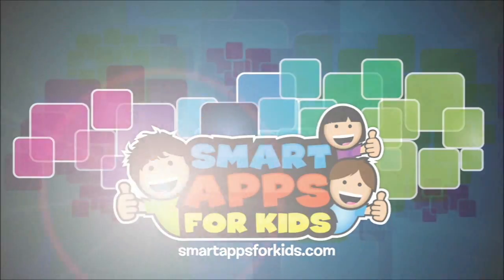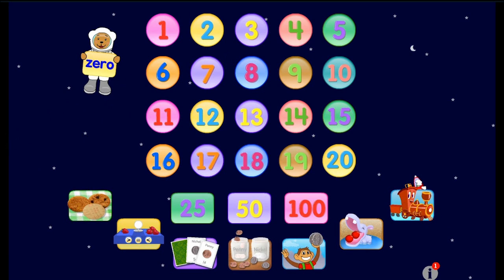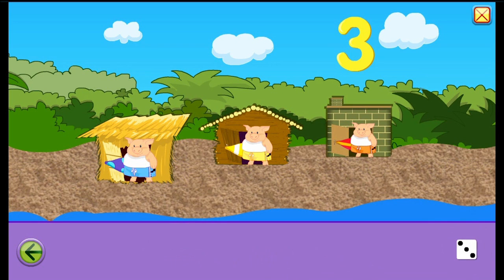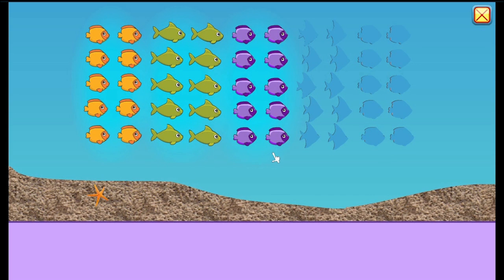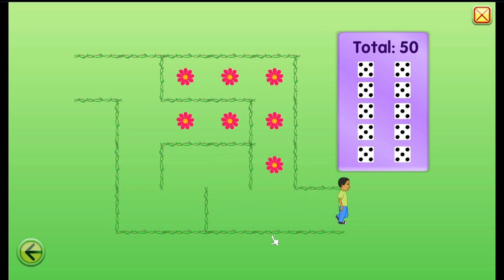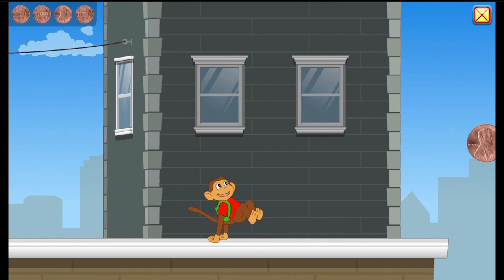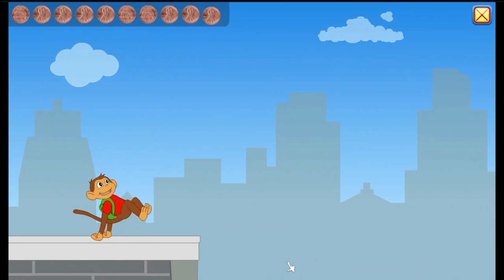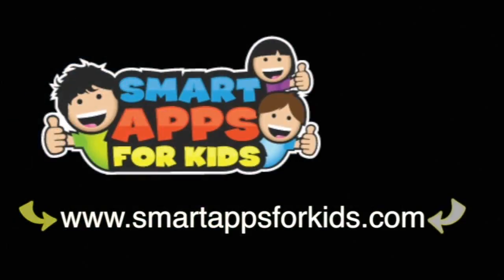Starfall Numbers - best app demos for kids - Philip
Explore numbers with the magic of curiosity and the power of motivation: the Starfall way! With this app, your child will learn to recognize number symbols and values by connecting them to real-world objects (such as 1 sun, 5 fingers, and 10 toes). Your child will then apply these concepts with counting games! Starfall Numbers includes individual activities for numbers 0-20, 25, 50, and 100, plus four interactive games that bridge numbers between 20 and 100 and build counting skills in entertaining and practical ways. Each activity reinforces simple language and basic vocabulary, making this app an excellent choice for pre-readers, emerging readers, and English language learners alike.